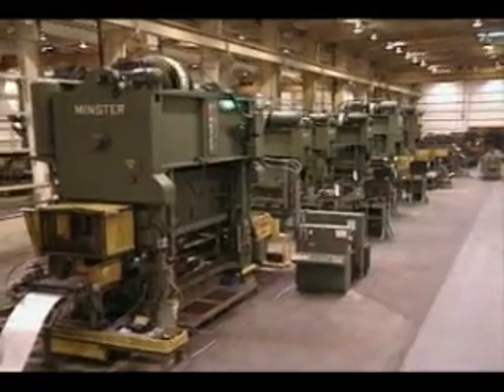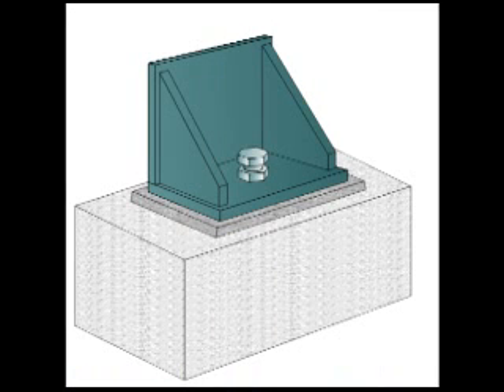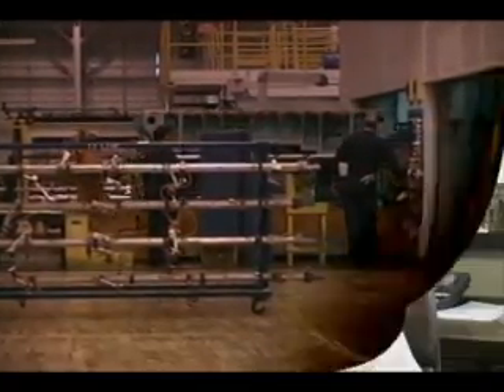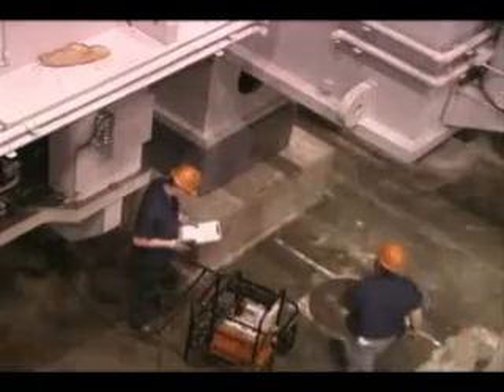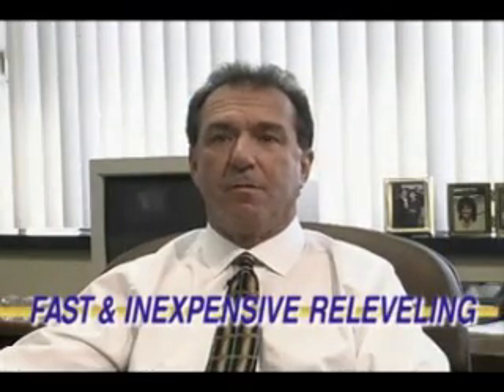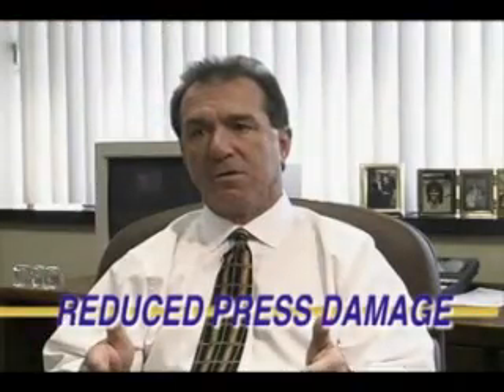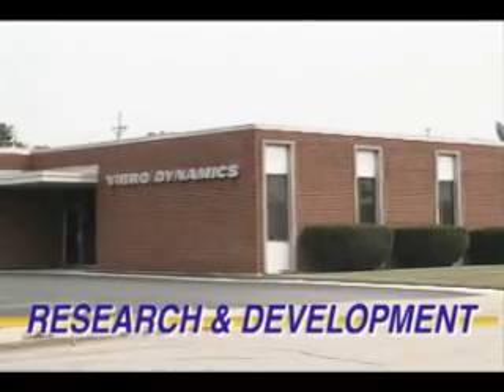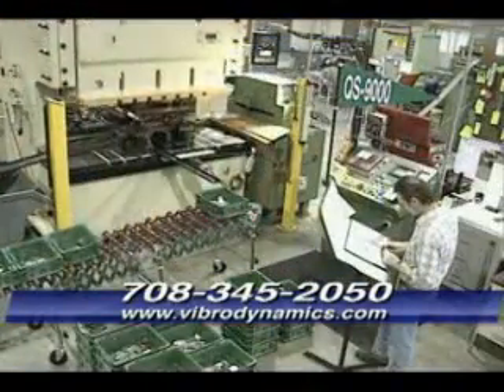Installation of Large Stamping Presses on Vibration Mounts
This video shows the benefits of installation large stamping presses on vibration isolators that offer leveling, alignment and hydraulic lifting capabilities.